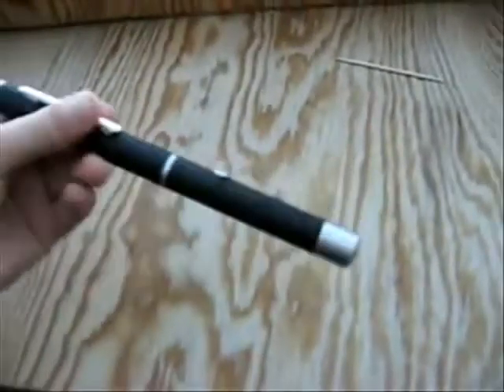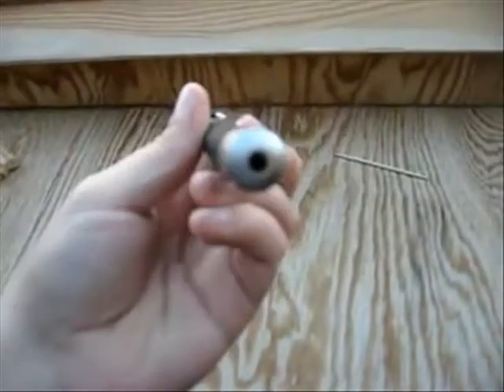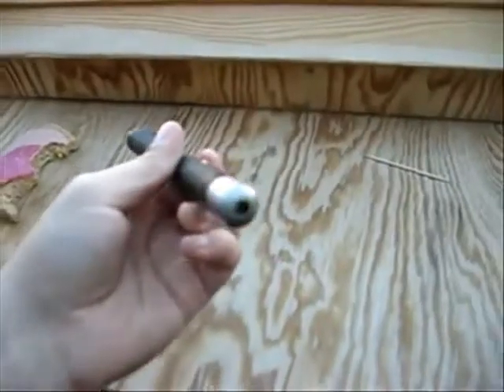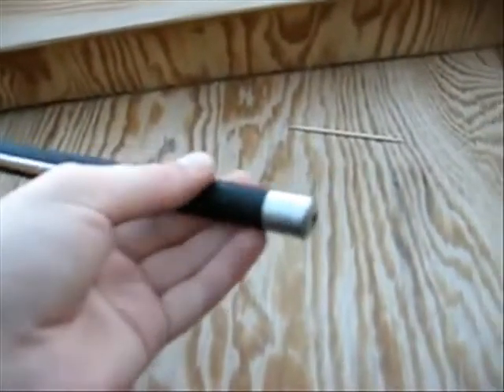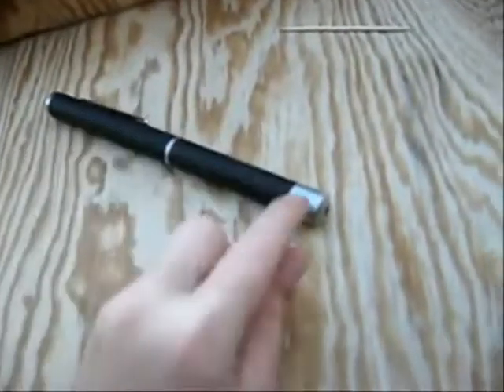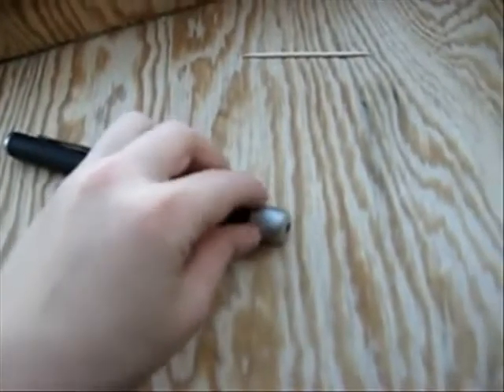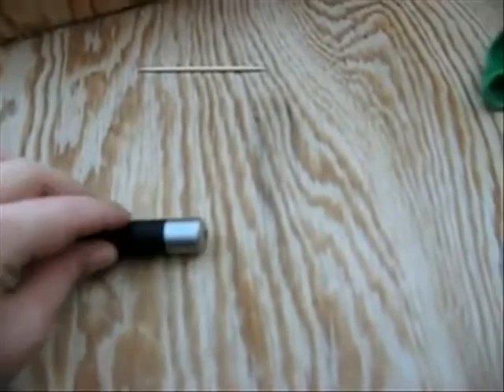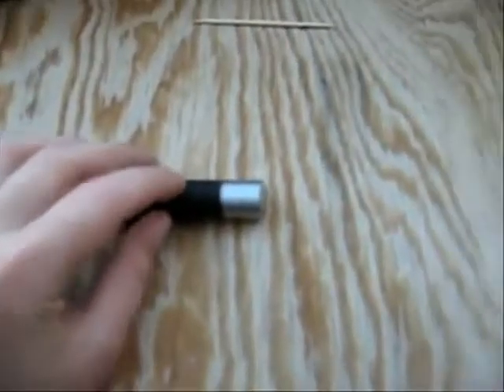how to pod modd a green laser pointer